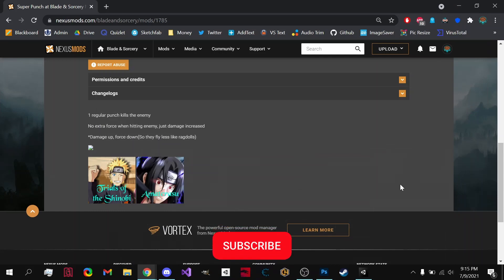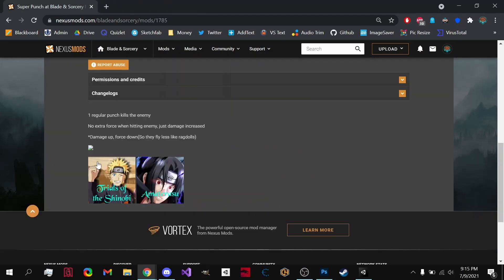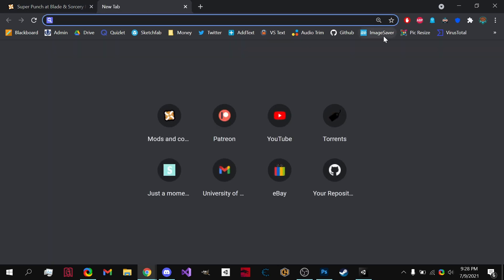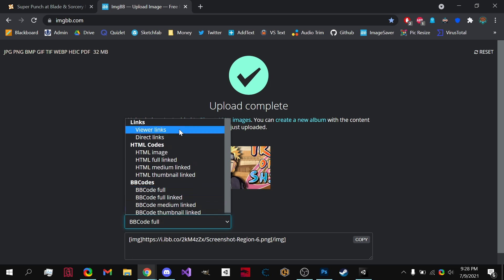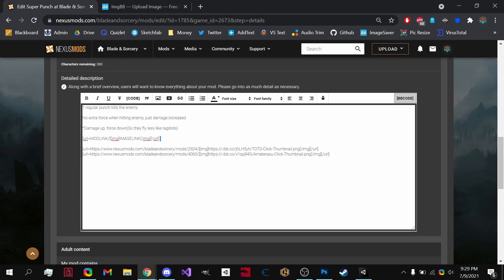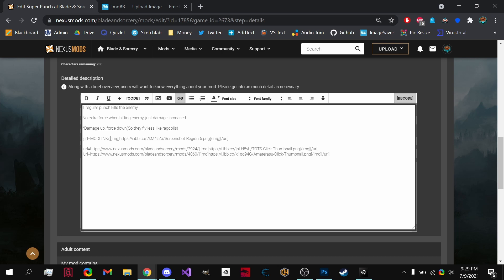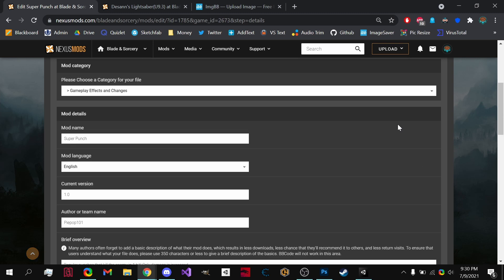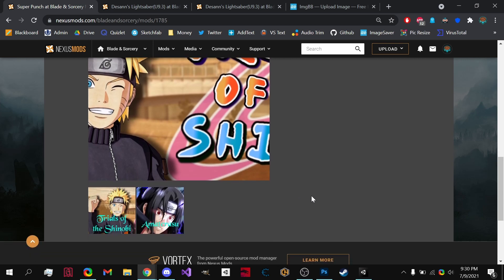How to Embed an Image on Nexus Mods With BBCODE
Hi! Learn how to turn an image into a link!

For ease:
[url=MODLINK/][img]IMAGELINK[/img][/url]